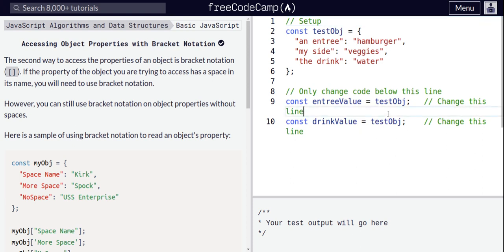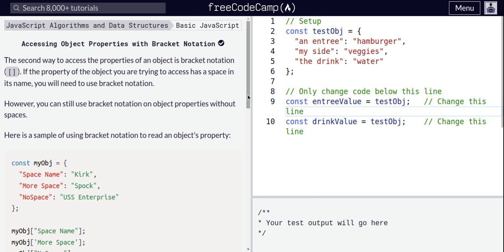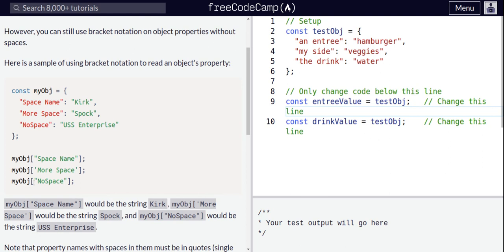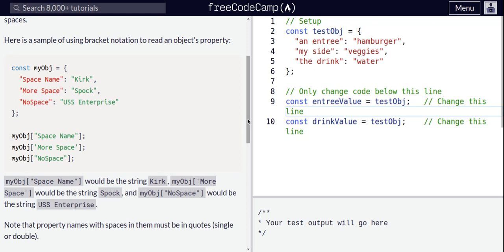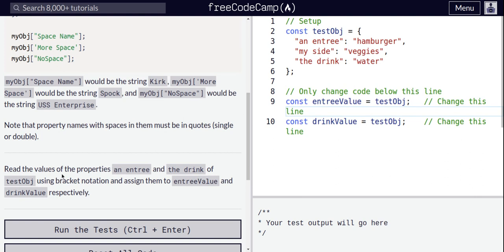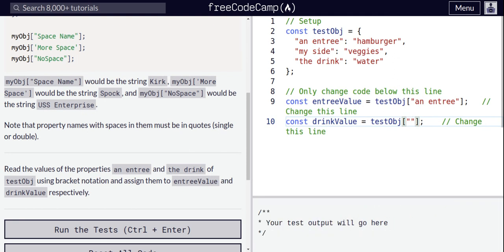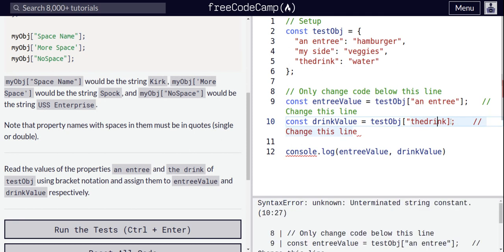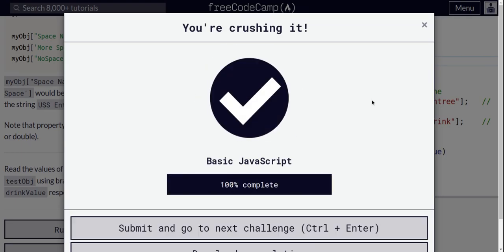Lesson 85 | Basic JavaScript | Accessing Object Properties with Bracket Notation